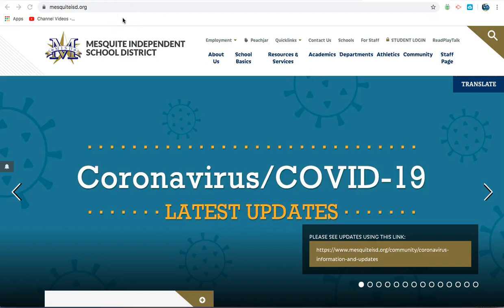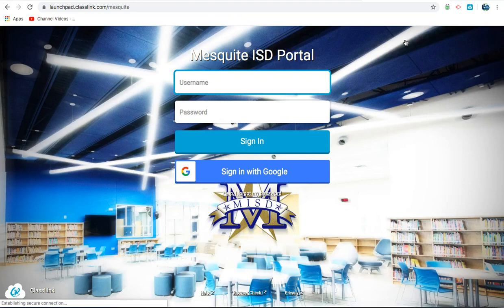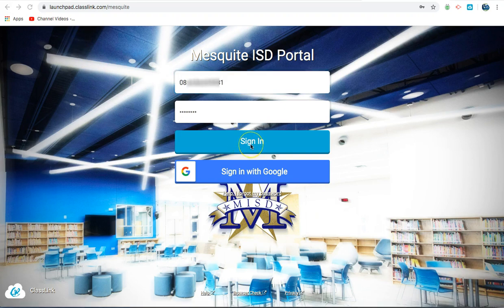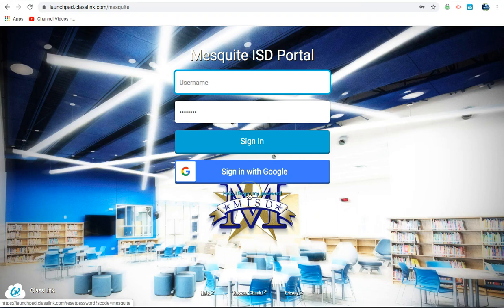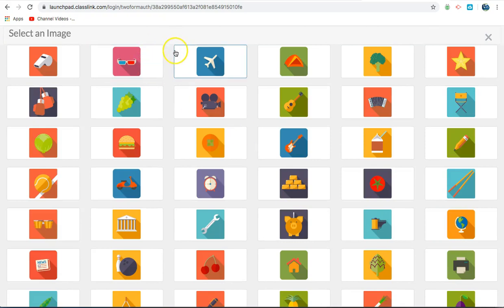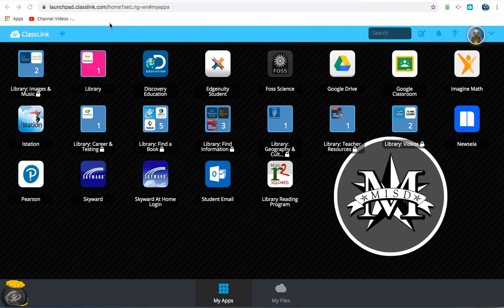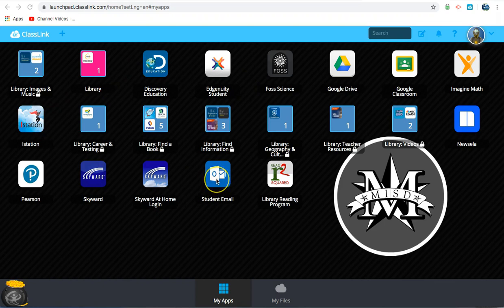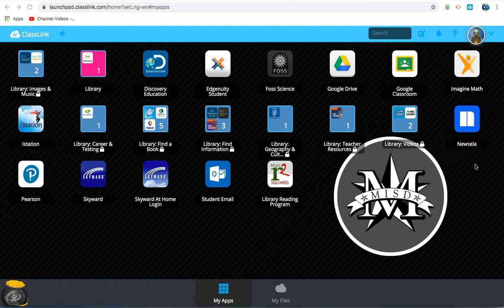Logging into the Mesquite ISD Portal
Instructions on how to log into the Mesquite ISD online portal and what to do if you have forgotten your password or verification image.